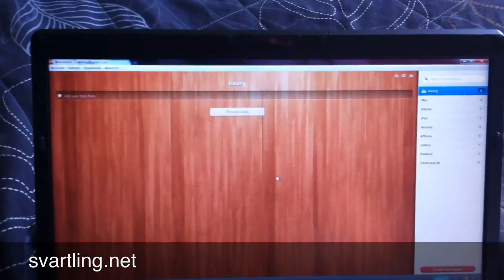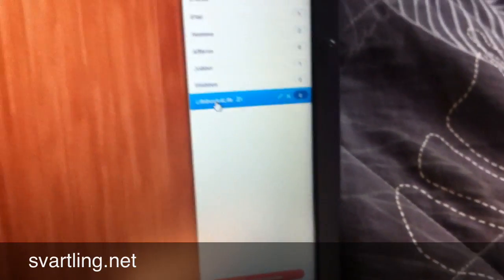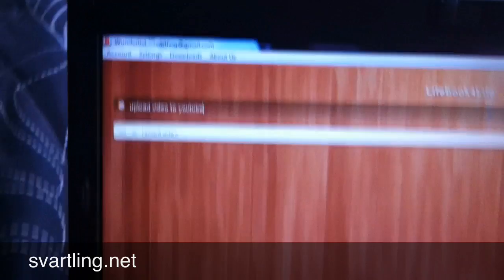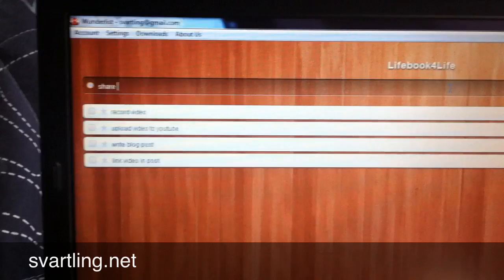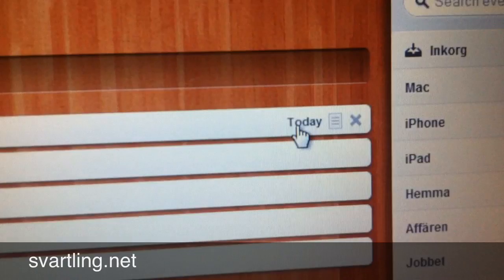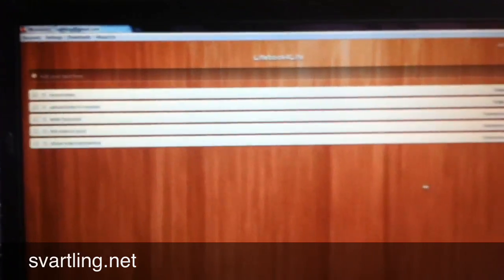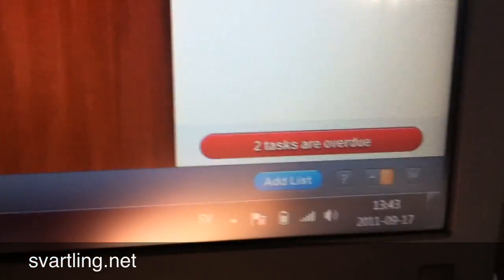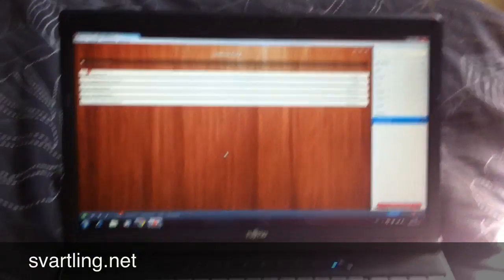How I Make Todo Lists On The Fujitsu Lifebook E751 (And All My Other Devices)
- How I Make Todo Lists On The Fujitsu Lifebook E751 (And All My Other Devices) using the free Wunderlist